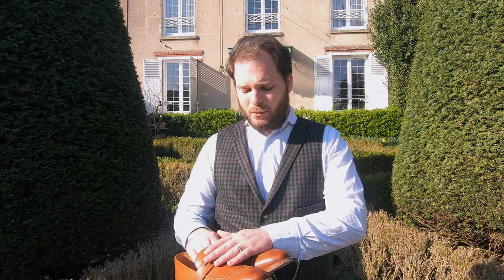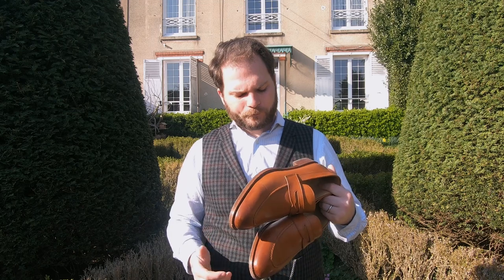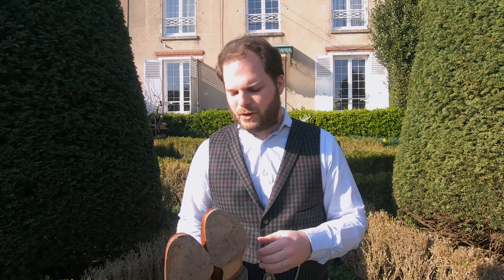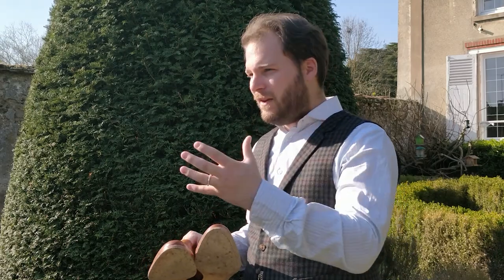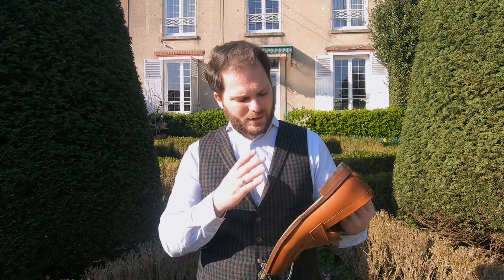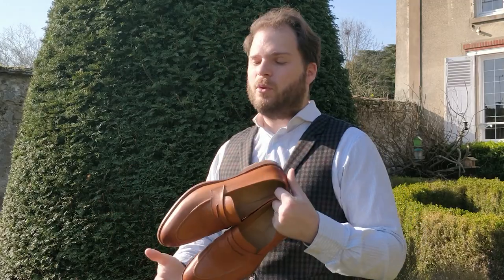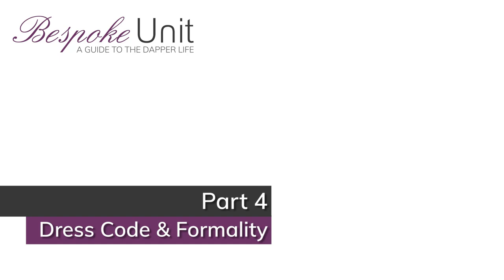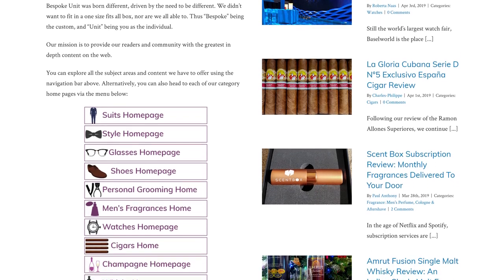Beckett Simonon Cohen Penny Loafer Review: Great For Business Casual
Join Bespoke Unit's Charles-Philippe to look at Beckett Simonon's Cohen Penny Loafer. Watch the review to learn if this dress shoe is right for your ensemble!

[00:46] Style & Construction

The Cohen is a classic penny loafer with the characteristic band & finish inside. This comes from Beckett Simonon's Bogotá, Colombia workshop.

The construction features full-grain Argentinian calfskin leather and a wholecut vachetta lining, plus a slight suede interior finish. The vachetta lining covers all of the interior stitching.

Cohen loafers are available in many colors, but I have the tan leather version here. The moccasin toe finish is a nice stylistic touch.

[01:18] Comfort & Fit

These are very comfortable shoes which I wear on a regular basis, and they're great for the summertime.

In terms of sizing, I generally take size 9 US, 42 EU. Here, the Cohen loafers are in size 9.5, as I thought that would prevent pinching and ease break-in. However, I now realize that wasn't a great idea, as I needed to use an alternate insole for a proper fit.

Hence, I recommend that you stick to your exact size when ordering from Beckett Simonon.

Blake Stitch construction means that these shoes break in quickly and easily. In this case, As these are mainly a summer shoe, the extra water resistance a Goodyear Welt would provide is less necessary.

[03:18] Presentation & Value

I'm generally very fond of Beckett Simonon, as you know, and find their shoes a very worthwhile investment. Keep in mind, though, that the brand uses a group made-to-order business model.

That means you won't get your shoe order straight away; rather, you need to wait until they're made for you. It also means that you get handcrafted shoes for an excellent price.

[04:43] Dress Code & Formality

I love wearing these shoes, especially in business casual attire like I'm wearing here. The tan color in particular fits a business casual wardrobe beautifully. For example, it wears well with light greys and khakis.

REMEMBER to comment! We'd love to hear your thoughts on these shoes, penny loafers in general, or Beckett Simonon! Finally, feel free to suggest new videos and articles we can make.

Yours,